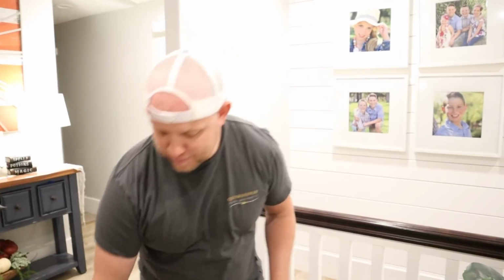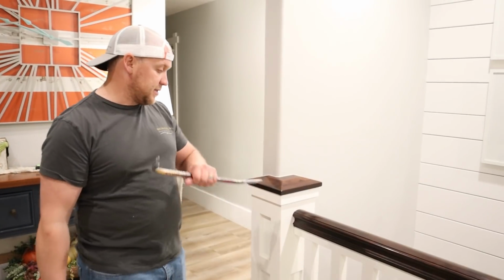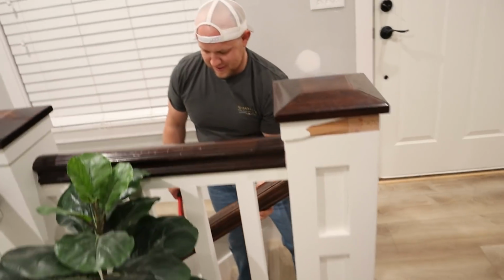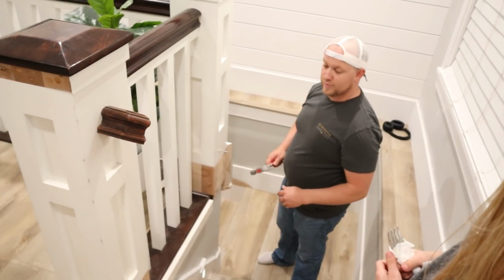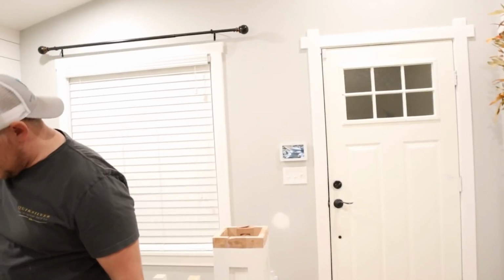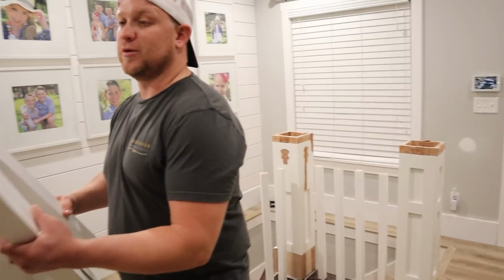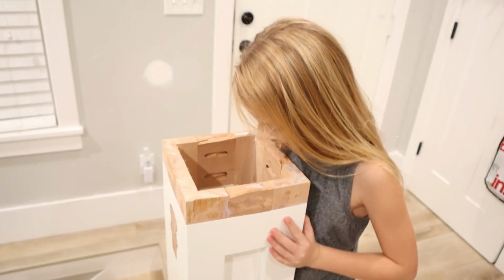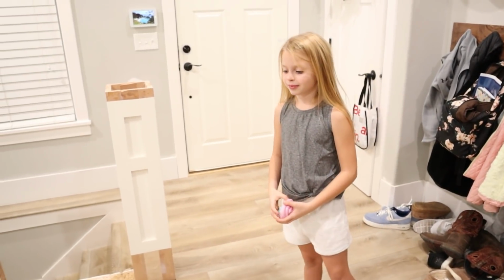DAD CREATED MAJOR DANGER ZONE | CHEERLEADING COMPETITION PREVIEW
We decided last minute to rip out our handrail, but that left huge hole over our staircase😳 We now have danger zone in our house and everyone has to be very careful until we get the new handrail put in. One of the greatest things about having a general contractor living with us is we get to do all our own DIY projects! After taking the handrail out, we rush out the door to finally get to see Claire and Carmen's hard work on the matts. Today Claire and Carmen are showing off their cheerleader competition routine to all the parents! They have worked so hard and we could not be more proud.

MAILING ADDRESS:
P.O B0x 84